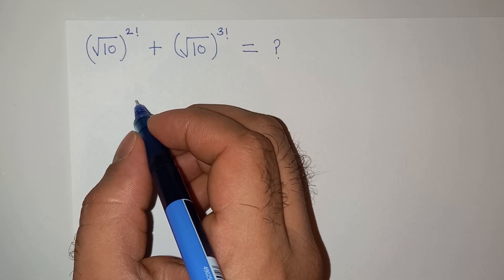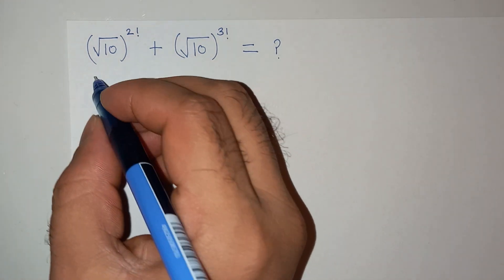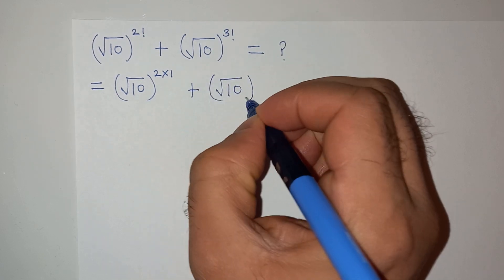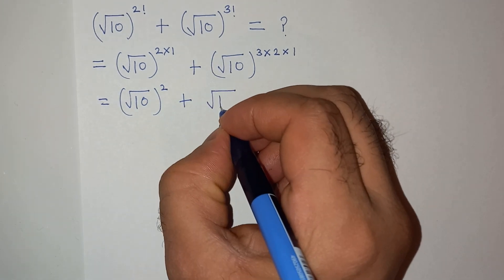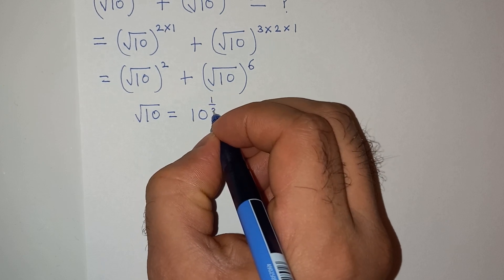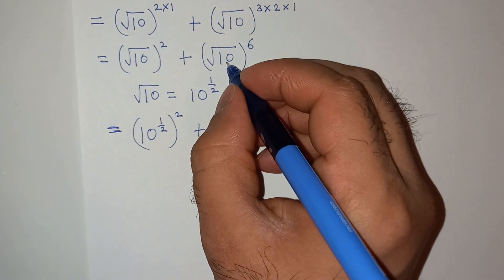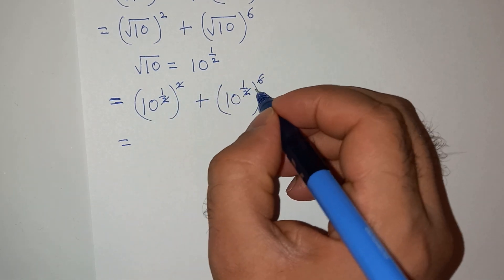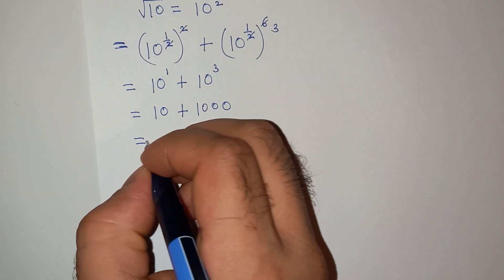If there were Math Oscars, would this question be nominated?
Dear Friends 😍
Welcome to your channel. I hope you are happy, well and safe 😊 Today we will solve this math problem.